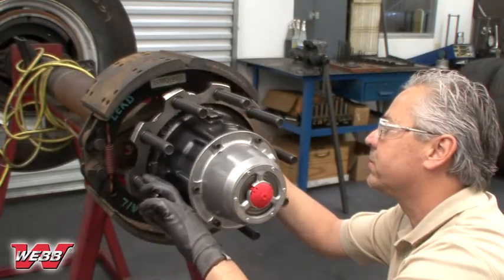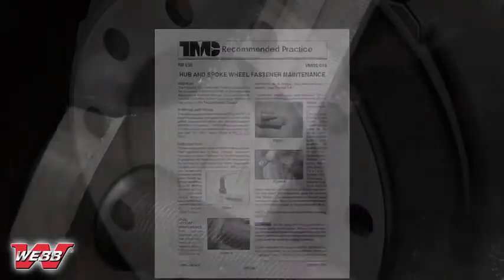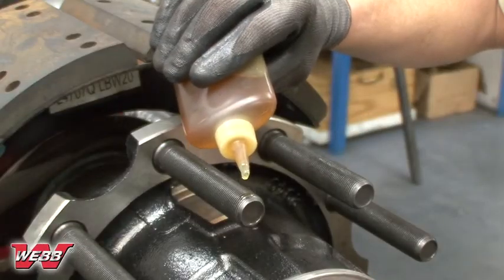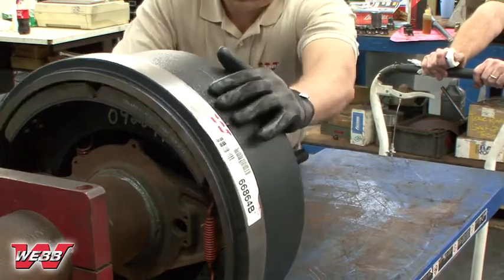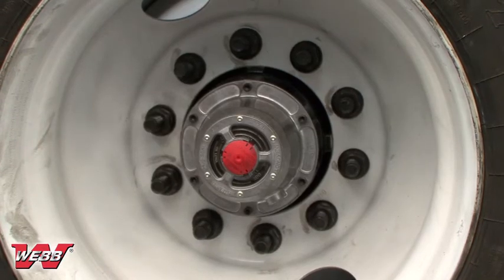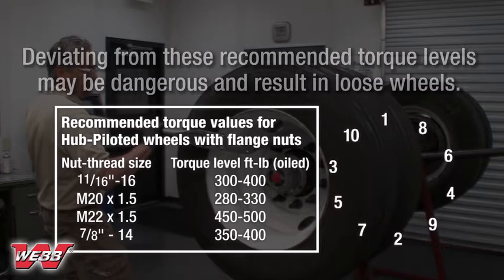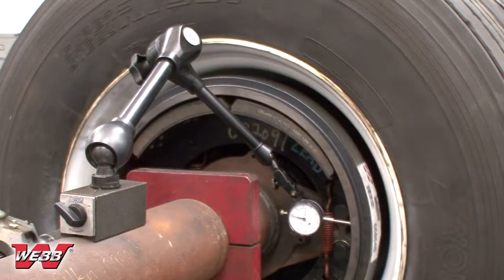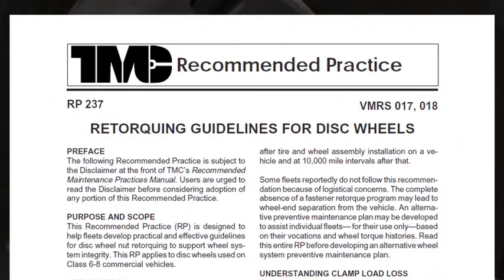Heavy Duty Wheel End Installation Guide - FN or Hub Piloted System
This video explains how to install your heavy duty brake drums and hub piloted wheels.